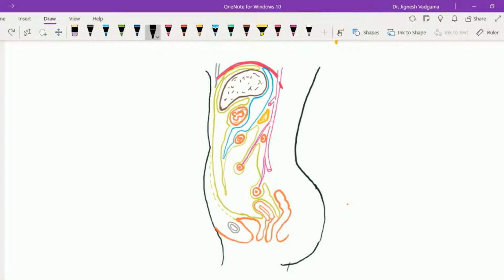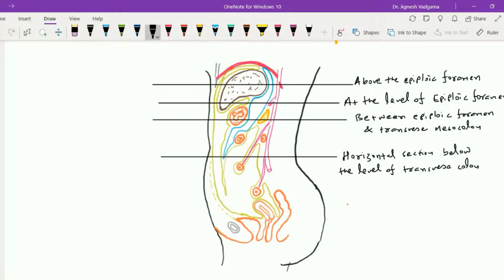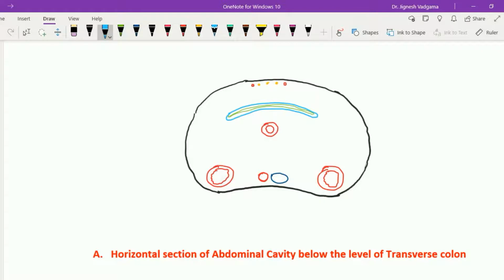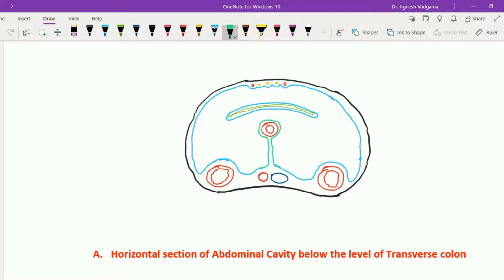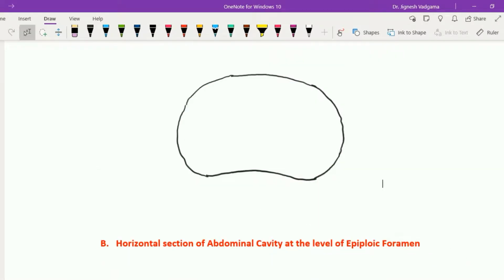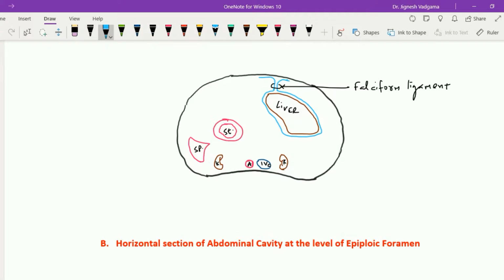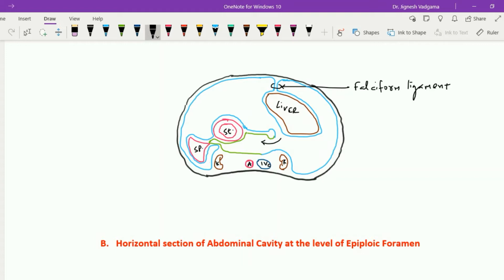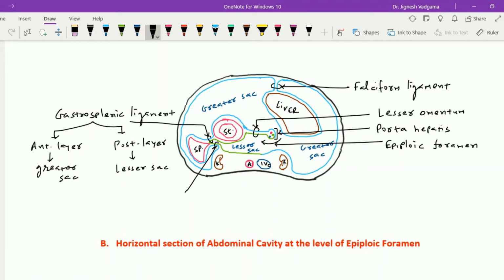Peritoneal cavity 4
this is the continuation of part -3. horizontal tracing of peritoneum at the level of epiploic foramen and below the level of transverse colon...